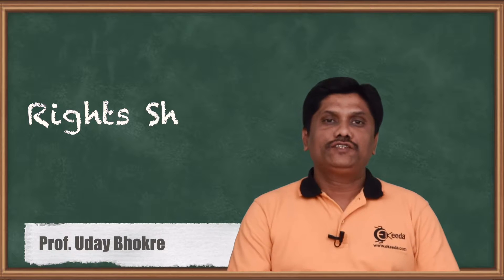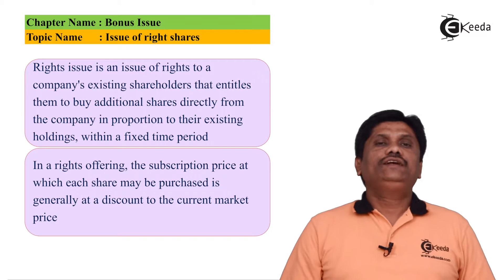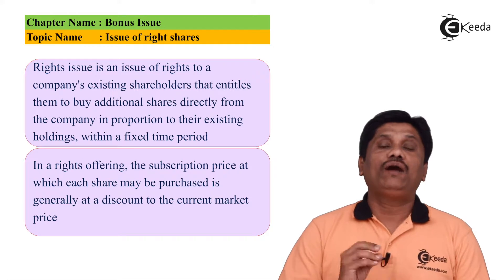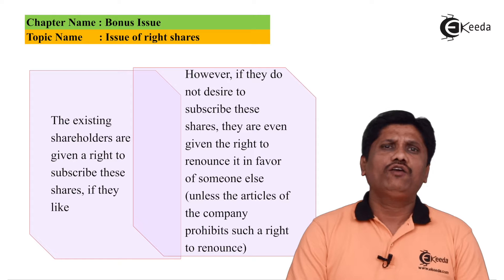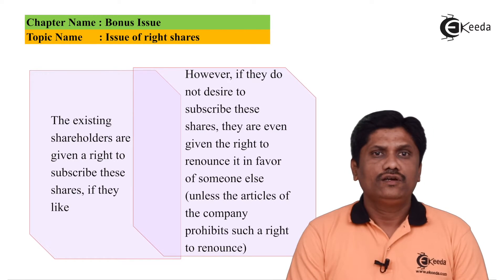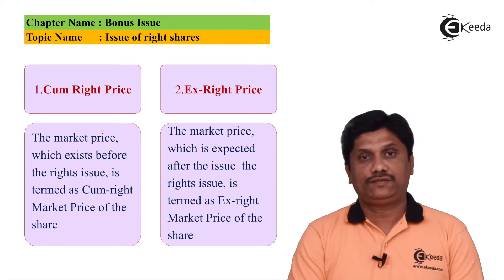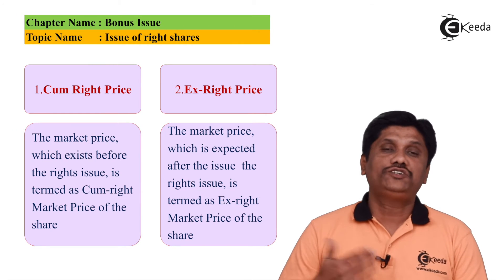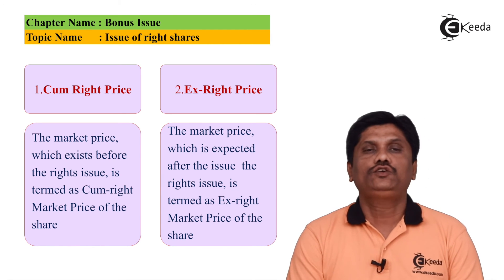Rights Shares - Issue of Bonus shares - CA IPCC Accounts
Rights Shares Video Lecture from Issue of Bonus Shares Chapter of CA IPCC Accounts Subject for all Commerce Students.

Issue of Bonus Shares
Issue of Bonus Shares Video Lectures
Issue of Bonus Shares Tutorials
CA IPCC

Happy Learning : )